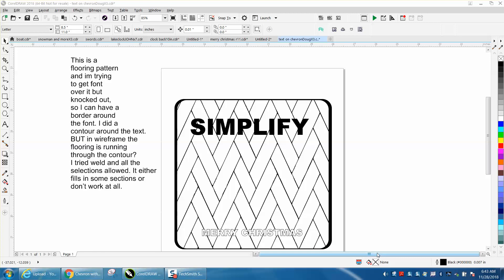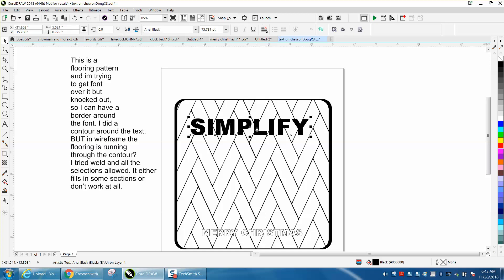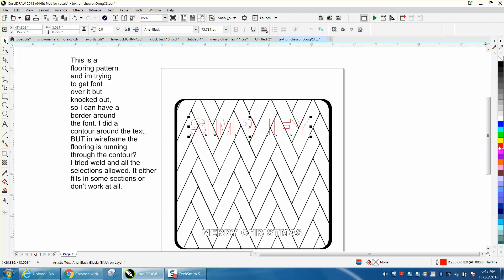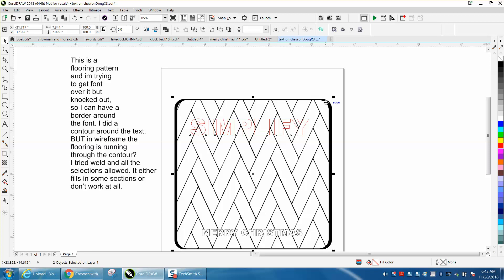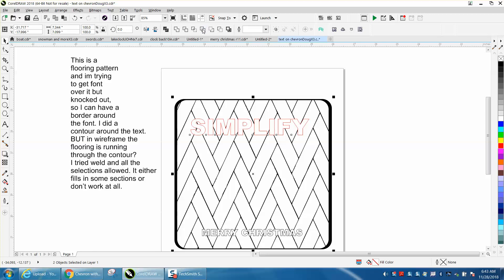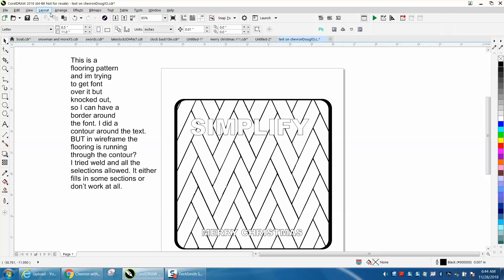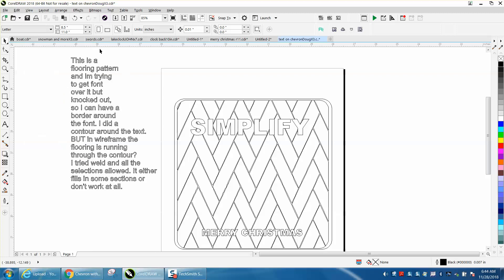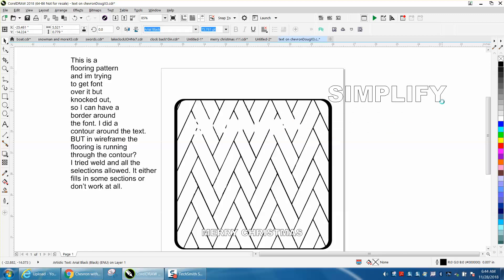Corel Draw Tips & Tricks Weld Simplify